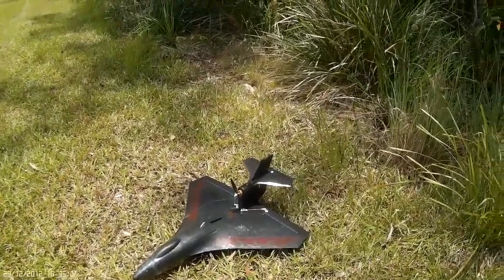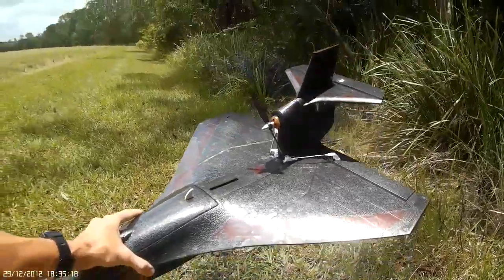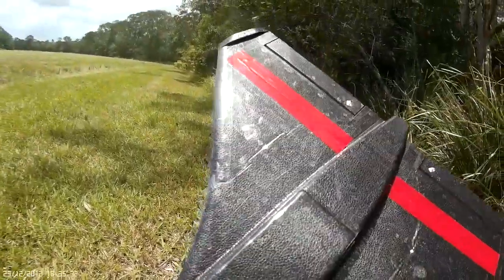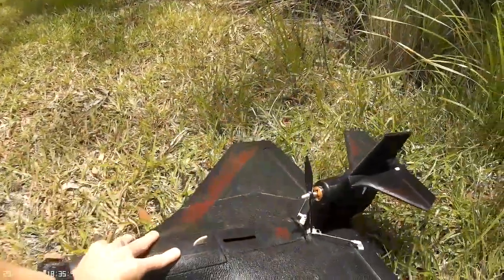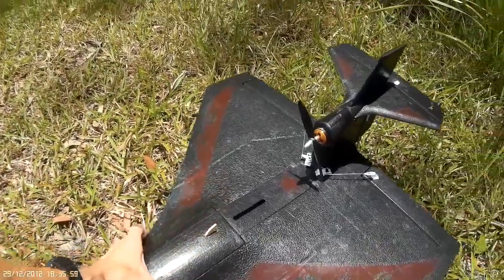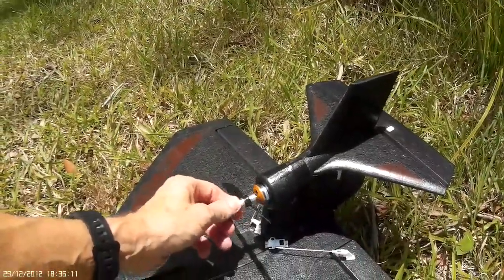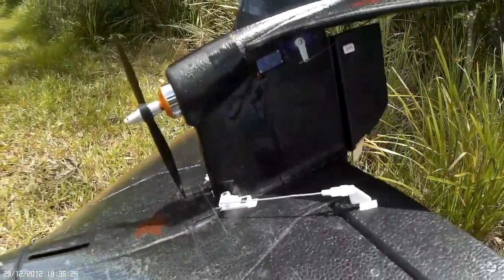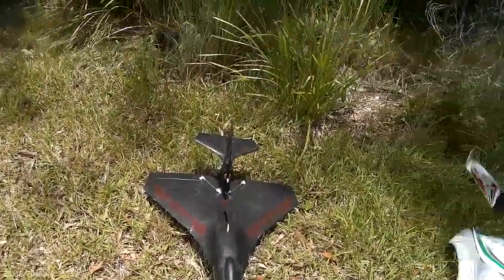Polaris X8 - Sea Plane by Ali Express - Intro & Setup Info.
This is my Polaris X8  Land - Air & Sea Plane from Ali Express.  There's no secret it is a cheaper model, but it has gone together really well.  As I mention in the video the foam is a bit on the softer side and the wing spar is also on the light side, but after laminating the whole model it feels nice and strong and light - with a flying weight of only 570 gms.  I am using a 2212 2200kv motor running a 6x4.5 prop, also using a 2200mah 3s lipo...  so its a pretty regular setup but feels great.  With virtually no info on this model its a bit of hit and miss with the cg and throws...  which I found out with the maiden...  but I got it to fly ok in the end...  make sure you check out the maiden flight videos too...!!!